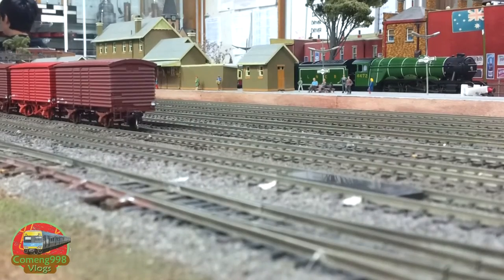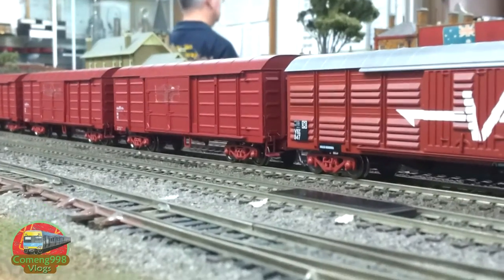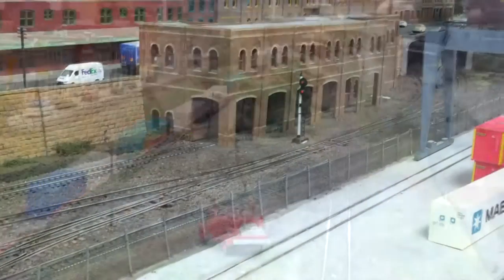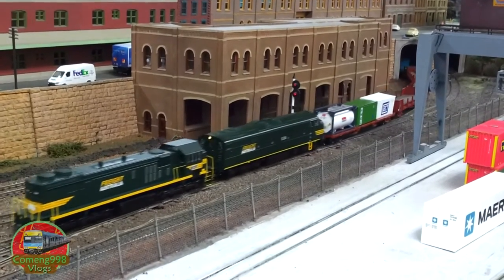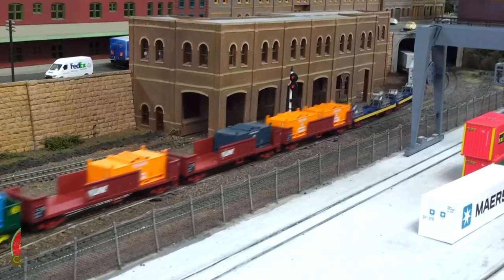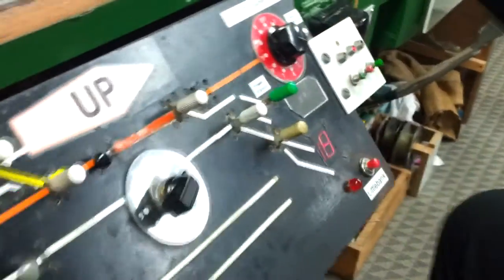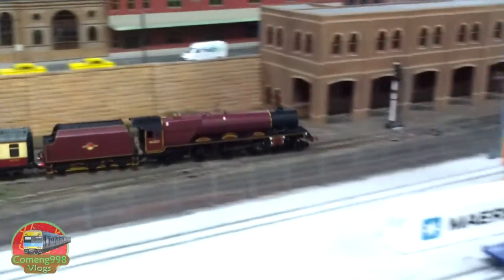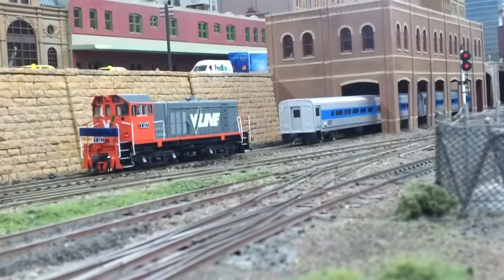Comeng998 Vlog 5: AMRA Clubroom Session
AMRA Clubroom Session
Comeng998 Vlog 5

Today we follow a portion of a day at the Australian Model Railway Association during a Wednesday junior session

In Video:
Outro:
Date Filmed: 11th of September, 2017